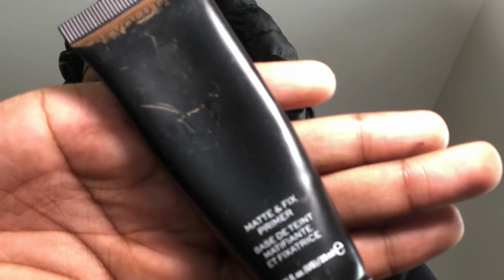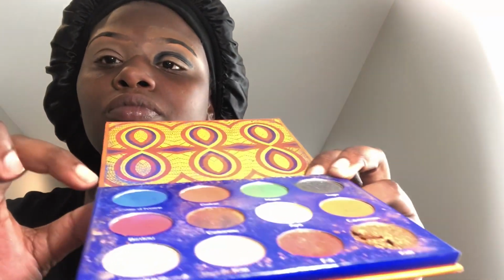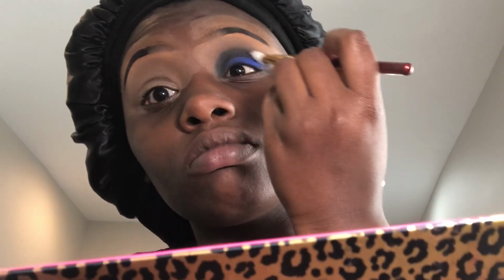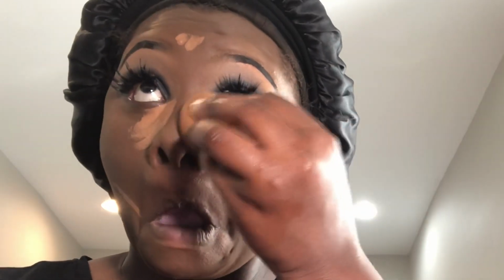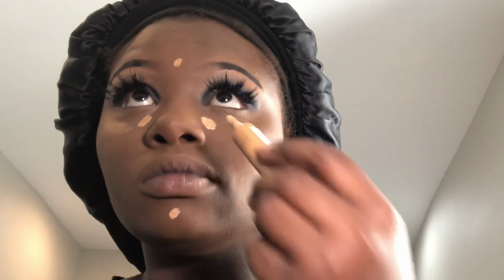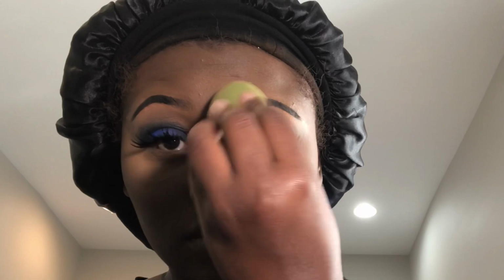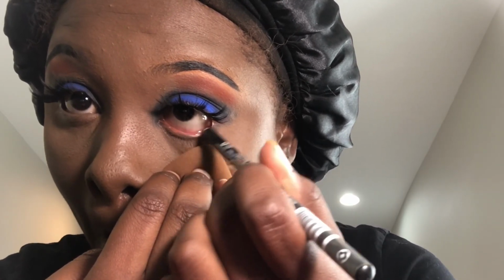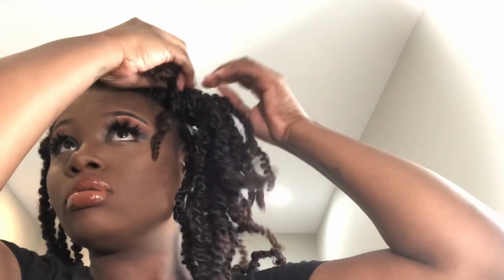BrandyNorwood Brandy Inspired Makeup Tutorial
Hey love, make sure you guys watch the whole video to see how I got this look, I had a lot of fun filming this as well❤️❤️❤️